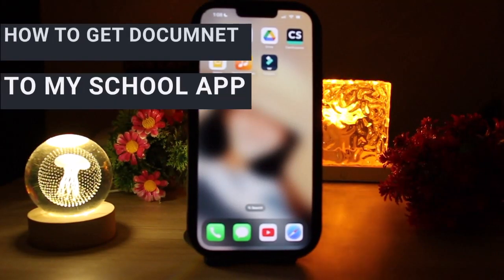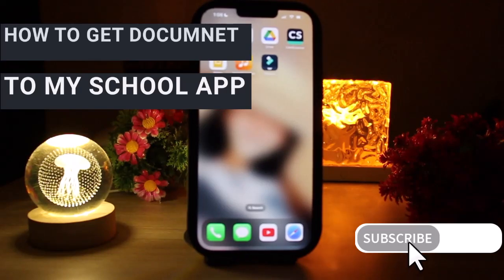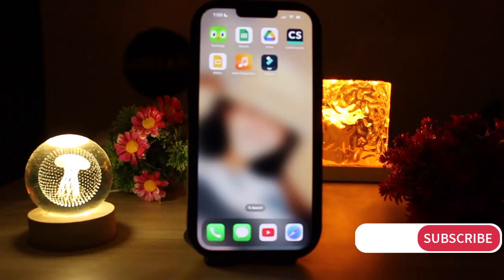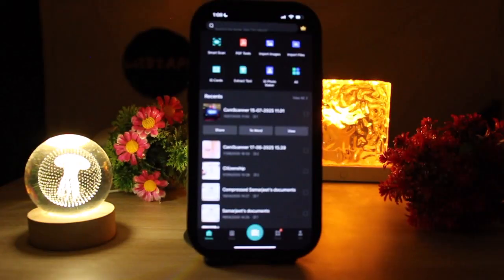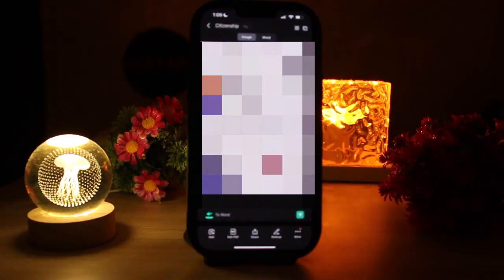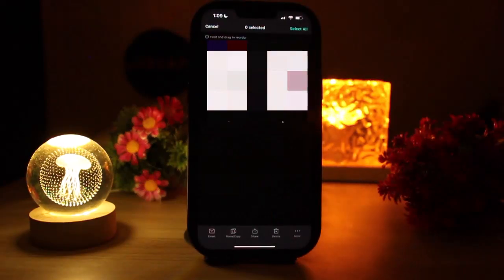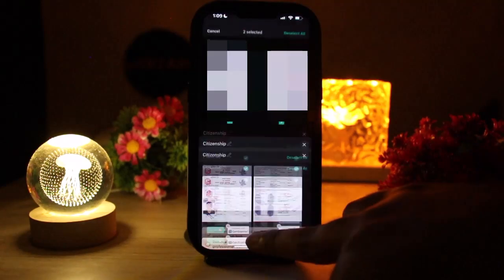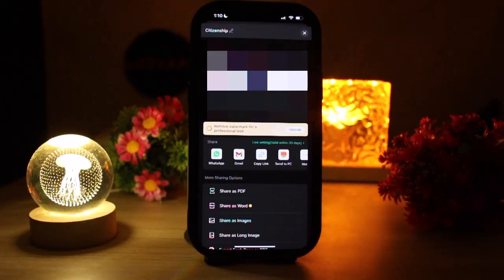How to Upload Documents from CamScanner to Your School App - Here's How You Can Do It - 2025